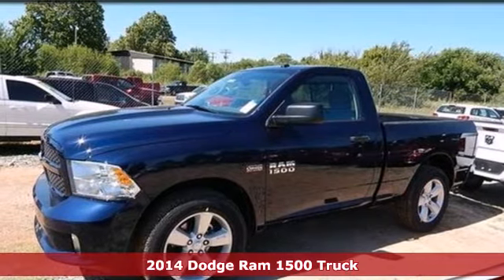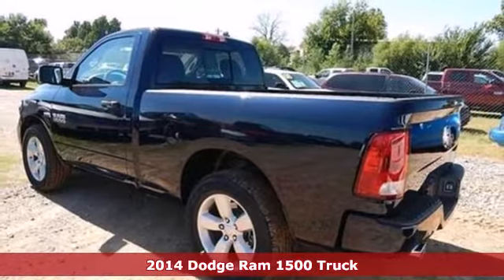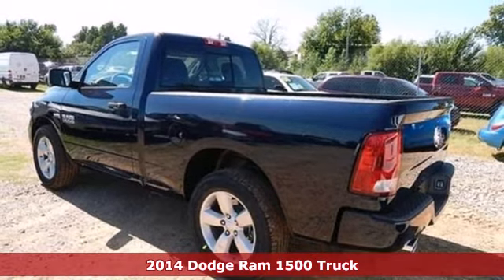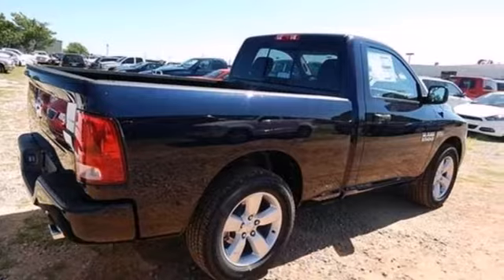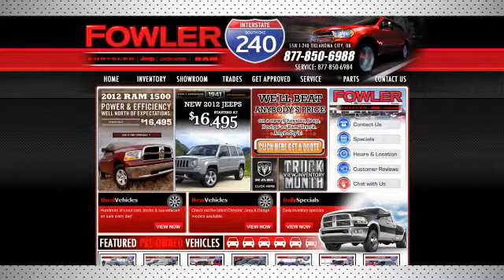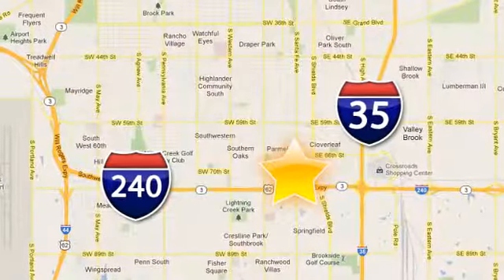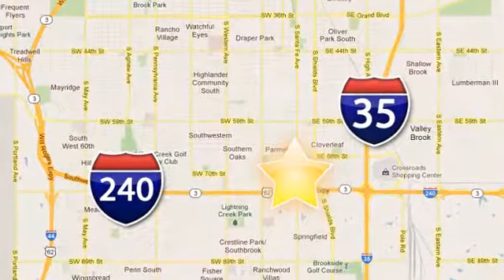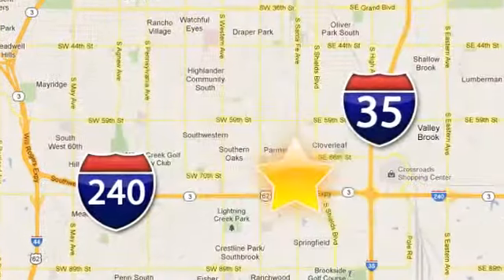2014 Dodge Ram 1500 Truck Oklahoma City OKC Moore, OK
Year: 2014
Make: Dodge
Model: Ram 1500 Truck
Trim: Automatic
Engine: 8 Cylinder
Transmission: Automatic
Color: True Blue Pearlcoat
Interior: Diesel Gray/Black
Stock #: D14148
Heavy-Duty Worker! The truck you've always wanted! FREE OIL CHANGES ON EVERY VEHICLE FOR 3 YEARS. Imagine yourself behind the wheel of this stunning 2014 Dodge Ram 1500. The pin-you-to-your-seat performance of this wonderful Ram 1500 will make it a favorite among our more passionate buyers.

Address:
55W I-240 Service Rd